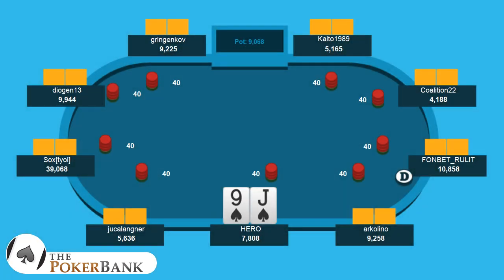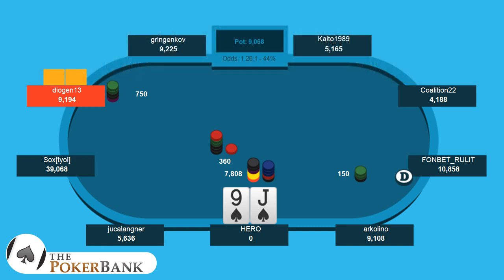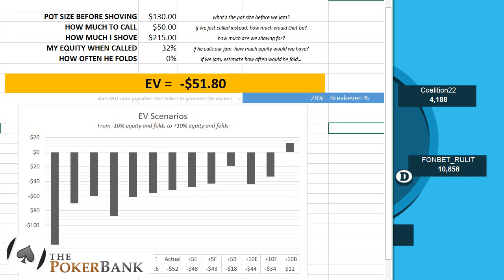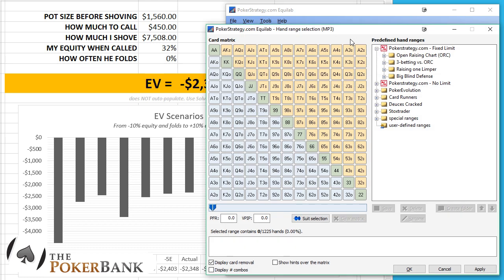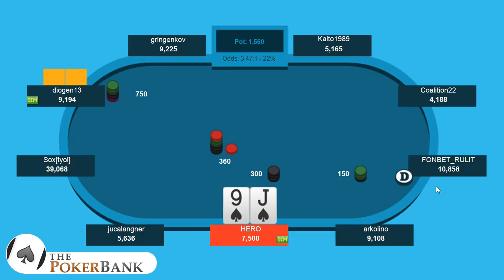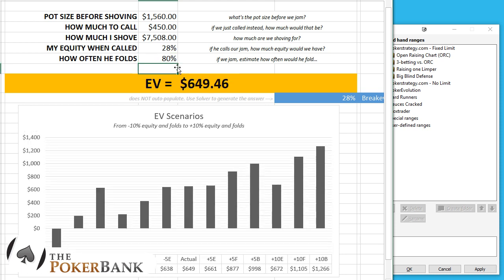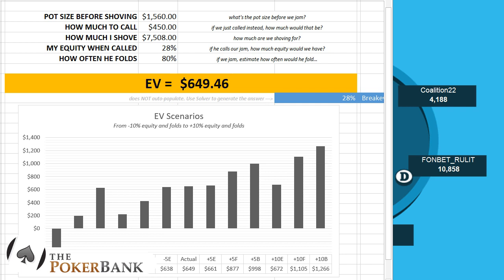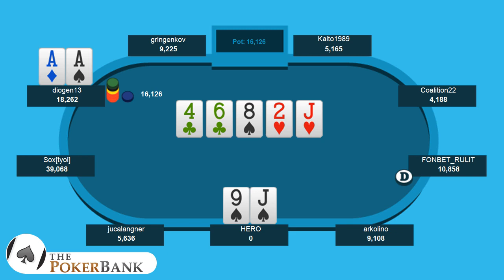What's The EV Of Shoving Preflop? | Ask SplitSuit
Download this free EV spreadsheet and start solving your preflop shoves today

Tim sent in a hand asking how good (or bad) his preflop shove was. SplitSuit gets very nerdy and pulls out his custom-spreadsheet to explain how to solve for this, what goes into it, and how to understand the likelihood that your opponent will actually fold their hand to your jam. The math is simple, but the output is extremely powerful!

Have your own poker question for SplitSuit? Ask it today